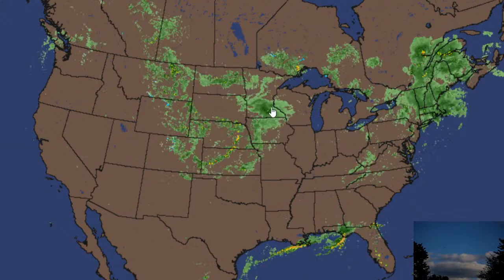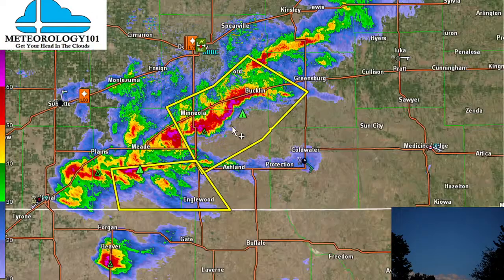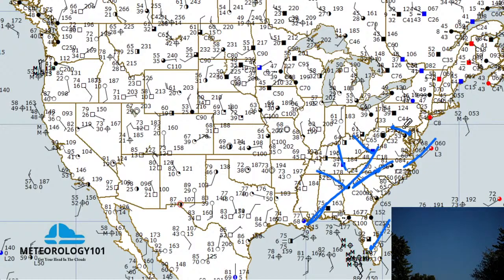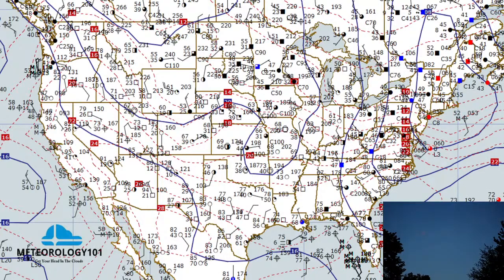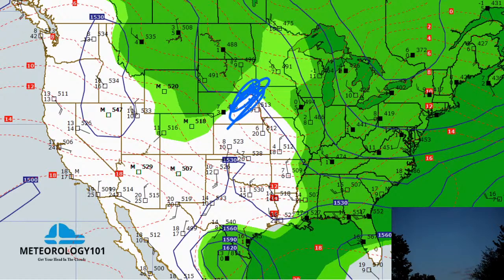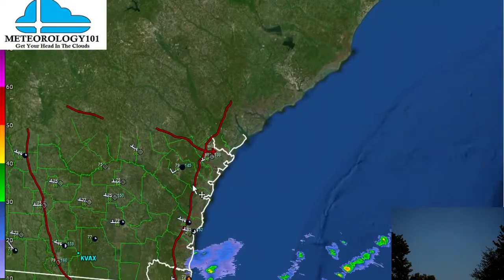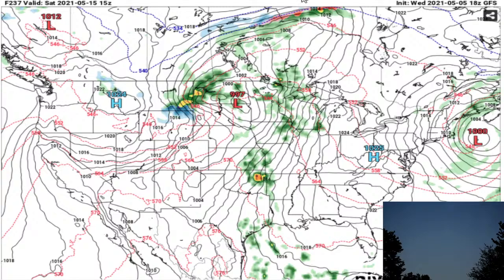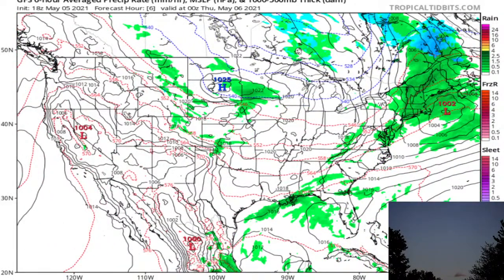Meteorology101 Charts & Radar Discussion